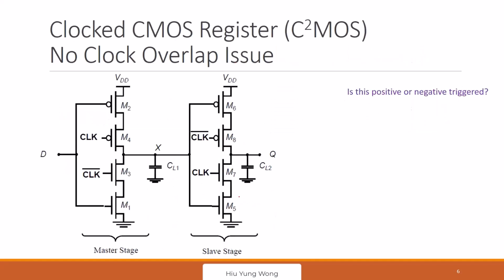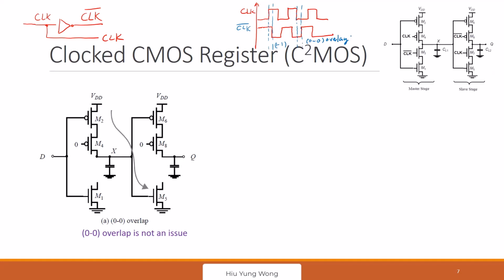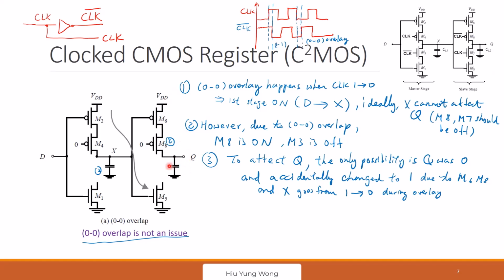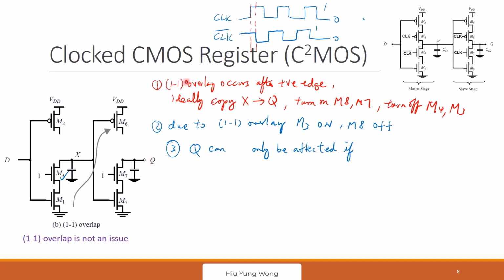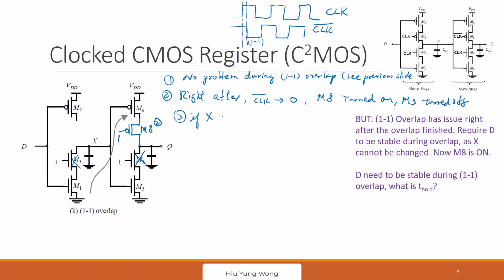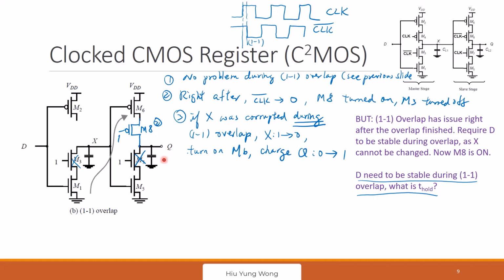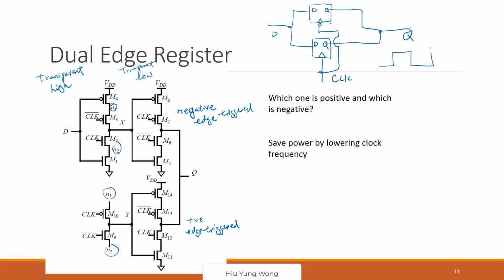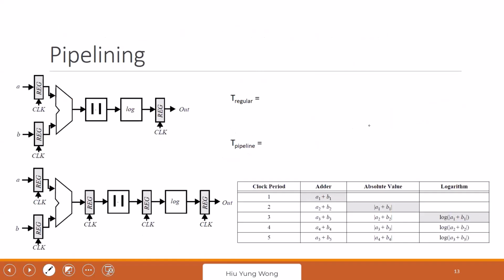L24-A Avoid Clock Overlapping Issue: Clocked CMOS Register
Avoid Clock Overlapping Issue: Clocked CMOS Register, Dual Edge Register, True-single Phase Clocked Register